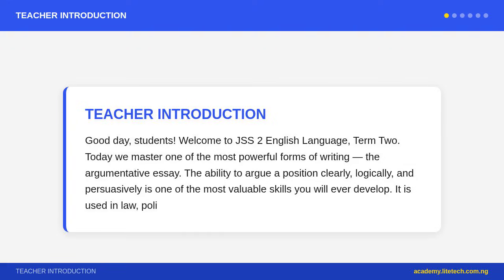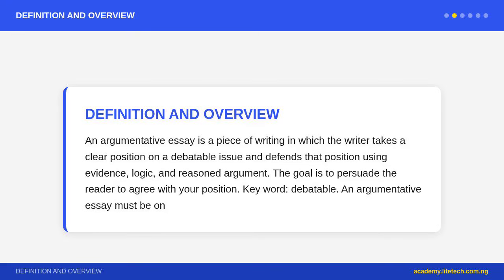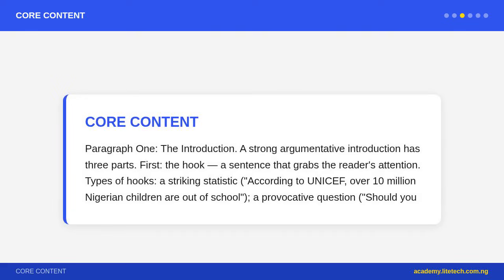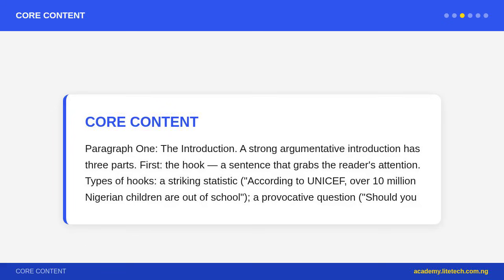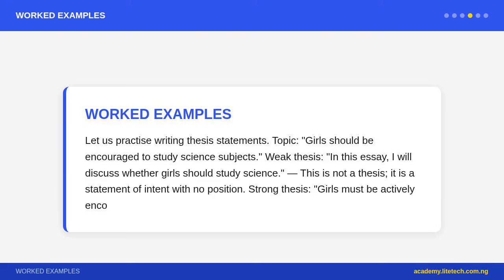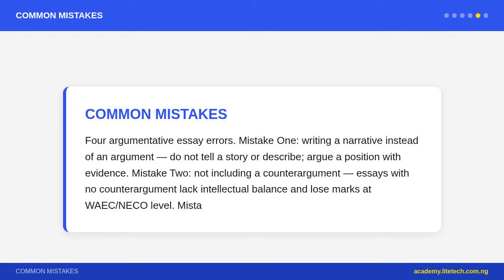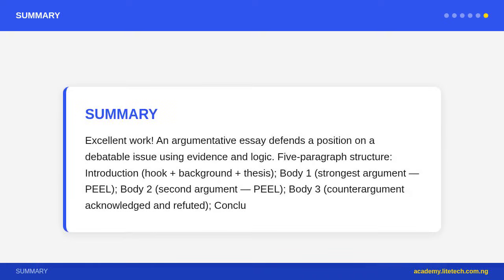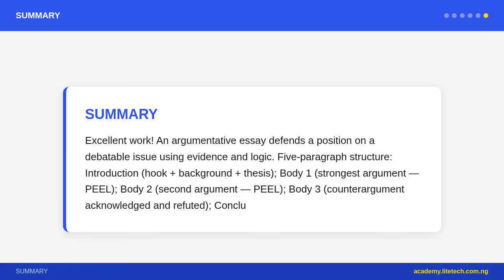JSS 2 English Language - Argumentative Essay Writing | Nigerian Curriculum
📚 JSS 2 English Language — Argumentative Essay Writing

This lesson covers "Argumentative Essay Writing" from the NERDC-approved English Language curriculum for JSS 2 Nigerian secondary school students.